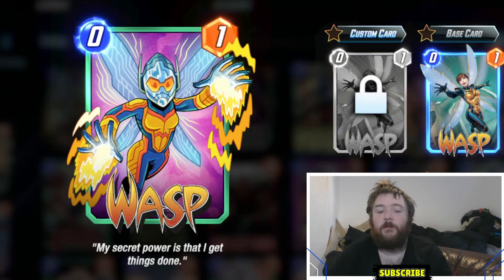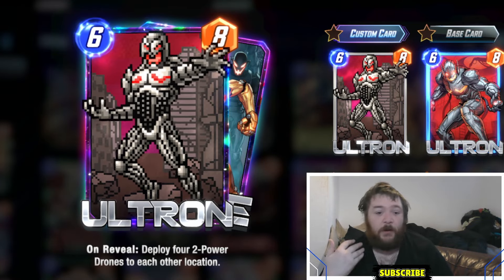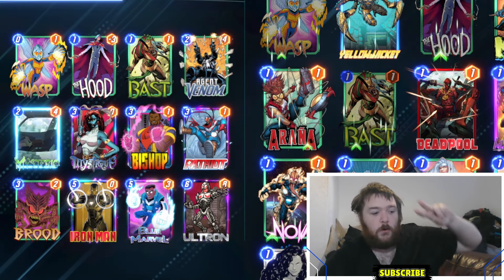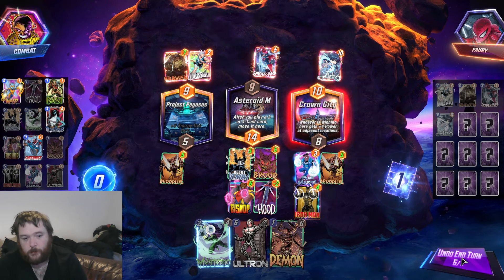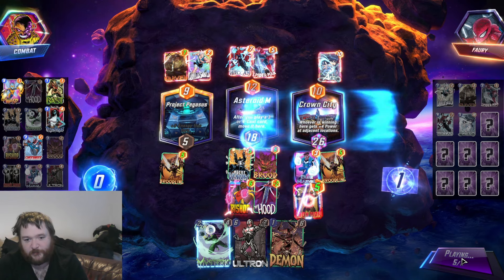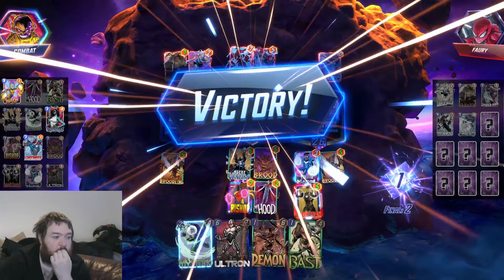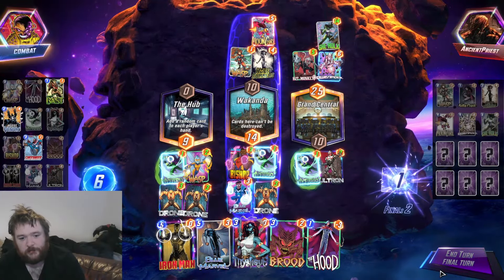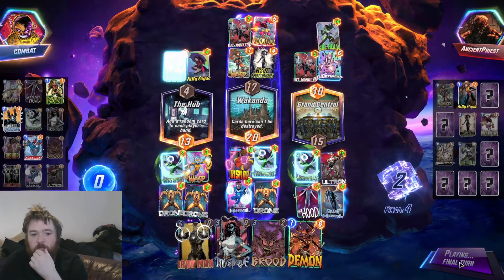Agent Patriot Is INSANE - Patriot Deck Marvel Snap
this deck is fun

Comment your snap id code or twitter account so i can give you a code. each account can redeem a maximum of 1 Season Pass, 1 PMV, and 2 MVs. If the winner has already received codes from other content creators, they may not be able to use them!

Timestamps
00:00 Yapping Intro
2:09 Game 1
5:06 Game 2
7:21 Game 3
9:36 Game 4
12:33 Game 5